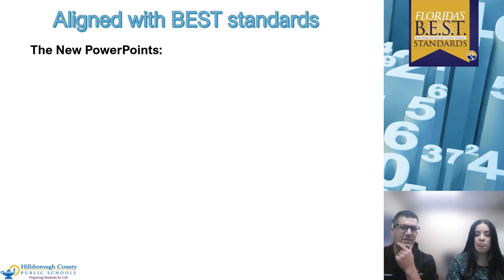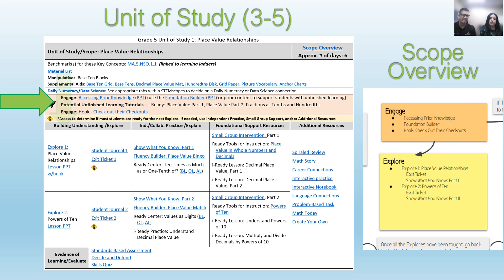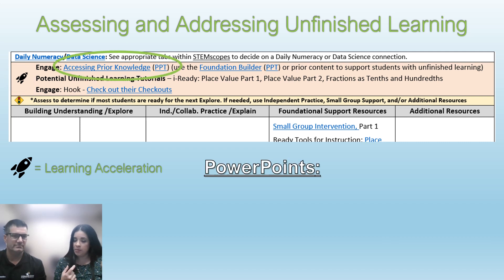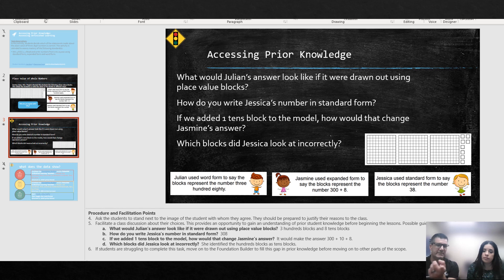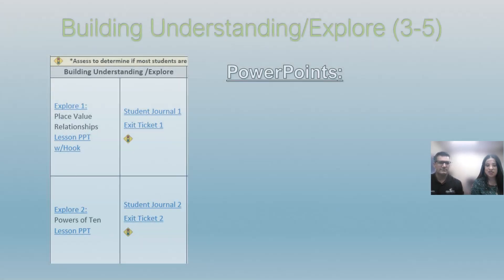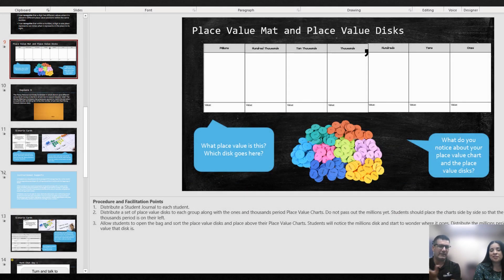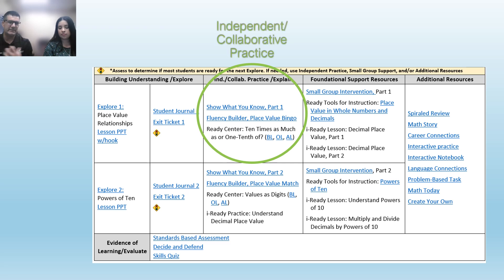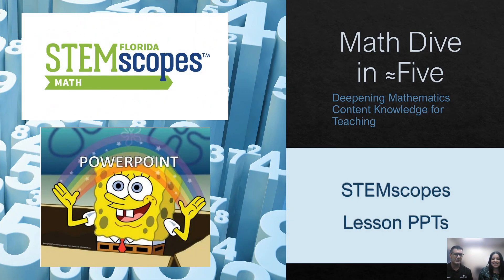Dive in Five Lesson PPTs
Check out this video, it's about 10 minutes long but we try to explain how the flow of a Unit could go using all of the main resources from STEMscopes, as well as introducing the new STEMscopes Lesson PowerPoints!  These PPTs can not only be used with students while you teach the Explores, but would also come in handy in planning, all the notes and preparation from STEMscopes are copied into the PowerPoints, especially the "blue" teacher slides.